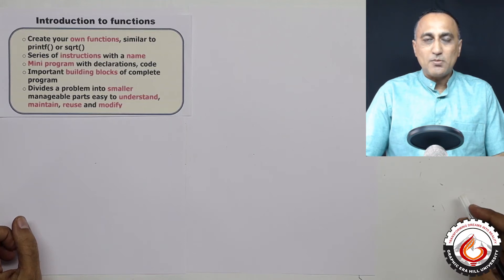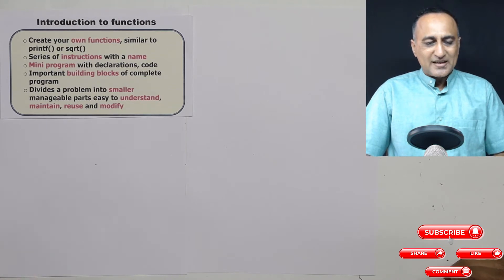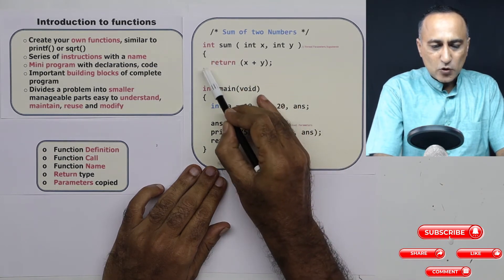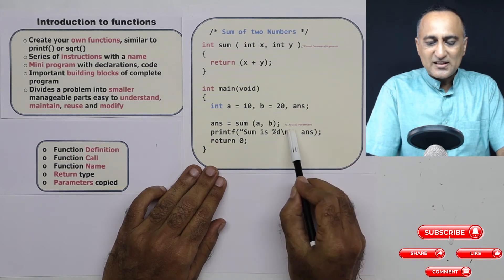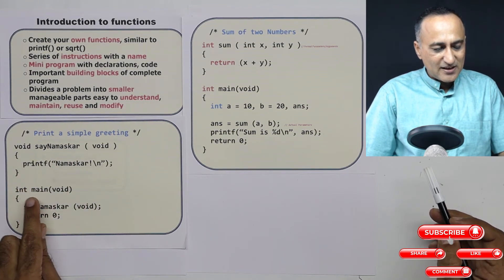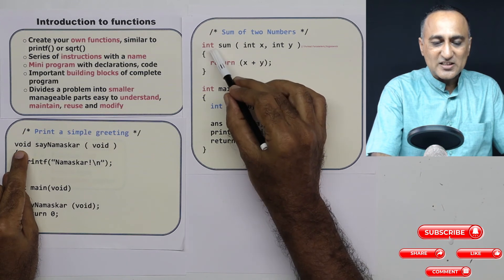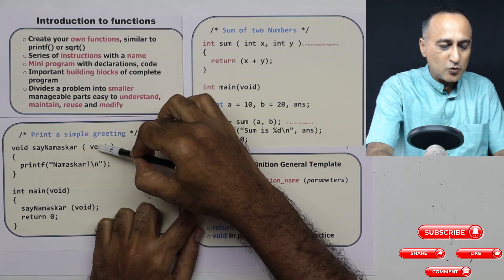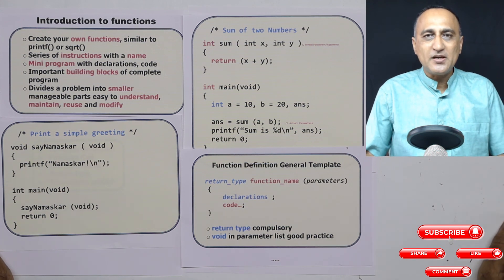101 Introduction to Functions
Concept of user defined functions
link to lecture Notes

CORRECTION
In main () the call to
sayNamaskar(void);
to be replaced with
sayNamaskar ();